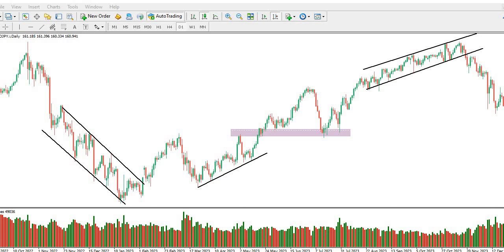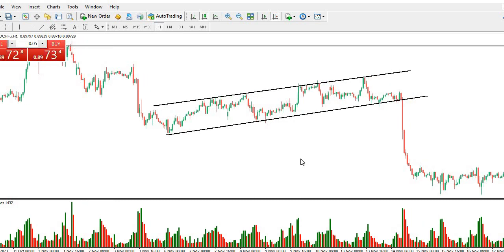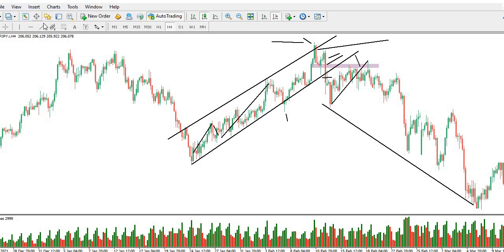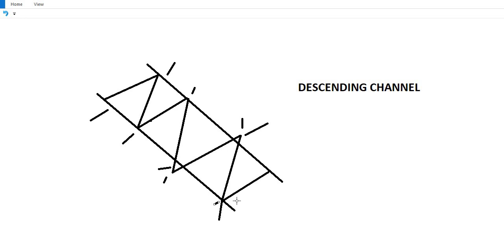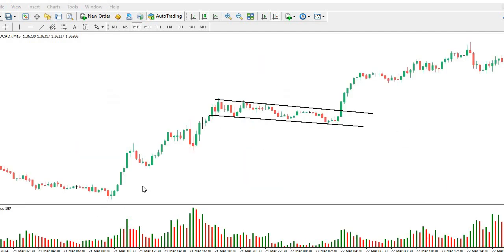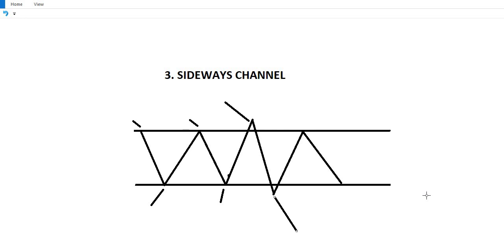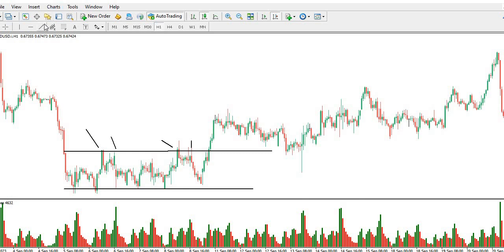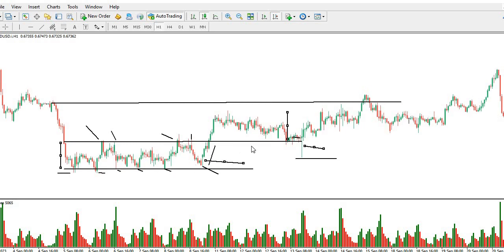Types of CHANNELS And How To TRADE Them Properly!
Hello dear viewers, I have discussed the parts of channels, and how to trade them properly, you'd definitely love this topic if you're new in this field.

Welcome traders to detailed guide on trading channels! In this detailed video, we will reveal the secrets of trading channels, an important concept for both new and professional traders. Channels are essential tools for recognizing trends and potential trading opportunities, and to decipher them can significantly enhance your trading strategy.

In this video, you’ll discover:

Introduction to Trading Channels: We’ll start with a fundamental overview of what trading channels are and why they matter in technical analysis.

Types of Channels:

Uptrend Channels: Learn how to reckon and trade within channels that are moving upwards. We’ll cover key characteristics and what they signal about market trends and conditions.
Downtrend Channels: You will learn how to recognize and exploit channels moving downward. Understand the nuances of trading in bearish market conditions.
Horizontal Channels: Discover channels that move sideways and the strategies best suited for range-bound markets or consolidated markets.
Identifying Channels: And also get practical tips on spotting channels on your charts. We’ll discuss various indicators and tools that can help you draw and validate channels accurately.

Trading Strategies:

Entry and Exit Points: Learn how to pinpoint optimal entry and exit points within different types of channels to maximize the desired results...
Risk Management: Essential strategies for managing risk while trading within channels, including setting stop-losses and take-profit levels.
Confirmation Techniques: Discover methods to confirm channel breaks and trends to avoid false signals and enhance trading accuracy.
Real-World Examples: Watch us analyze real market data and charts to apply the concepts discussed. See how theoretical knowledge translates into practical trading strategies.

Common Mistakes and Pitfalls: Avoid the most common errors traders make when dealing with channels. We’ll share insights on what to watch out for to improve your trading outcomes.

Why Watch? Whether you’re just starting out or looking to refine your trading skills, this video will equip you with the knowledge and techniques needed to master channel trading. By the end, you’ll have a solid understanding of how to use channels to inform your trading decisions and potentially increase your profitability.